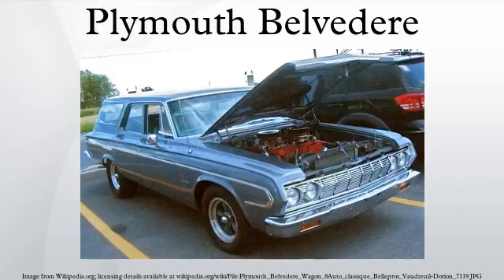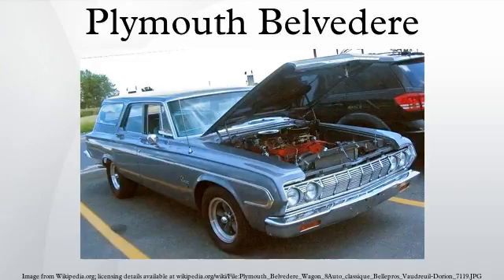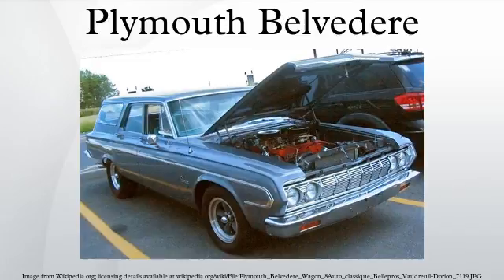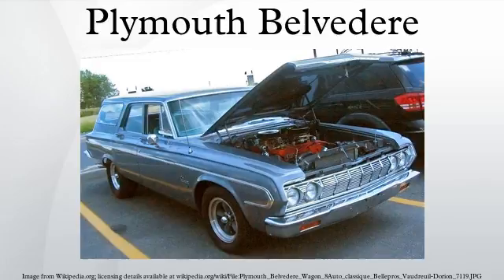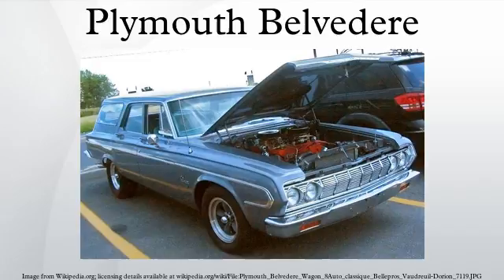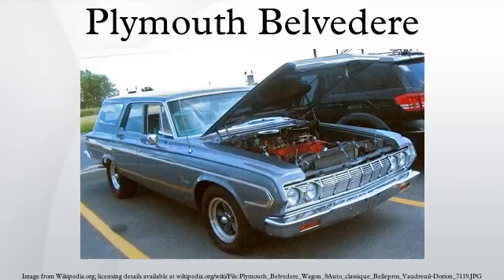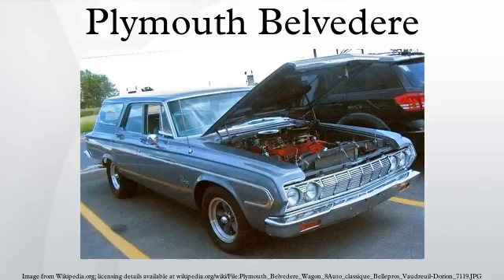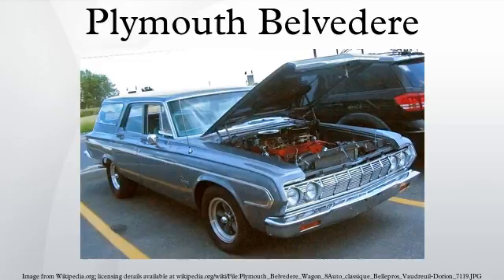Plymouth Belvedere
The Plymouth Belvedere is an American automobile model that was produced by Plymouth from 1954 to 1970.